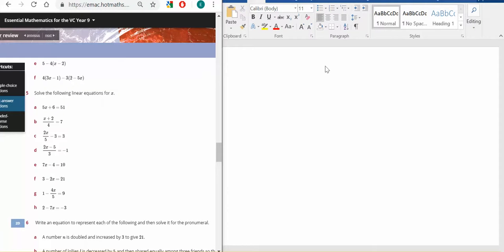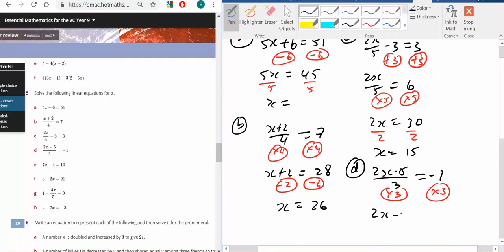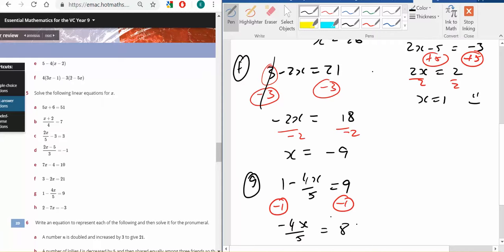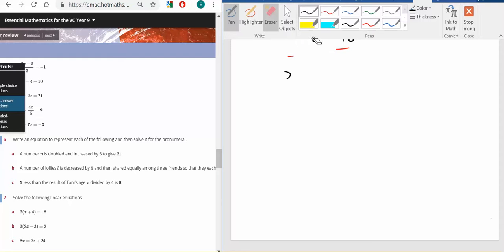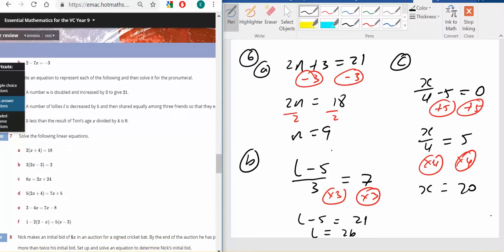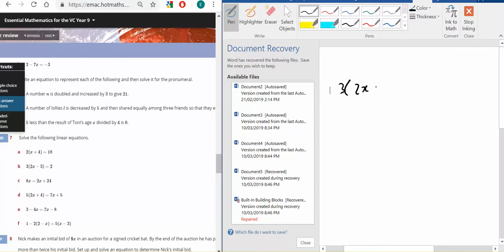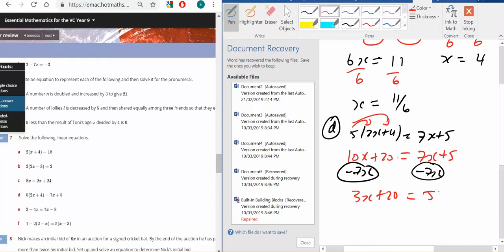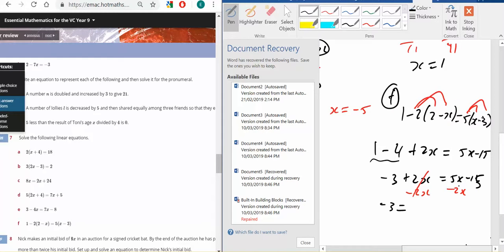YEar 9 Maths Chapter 2 Review Short Answer Q5 7